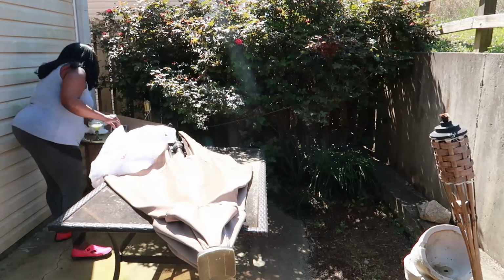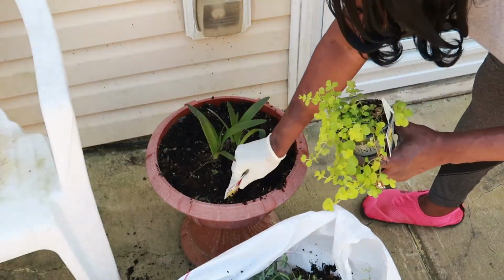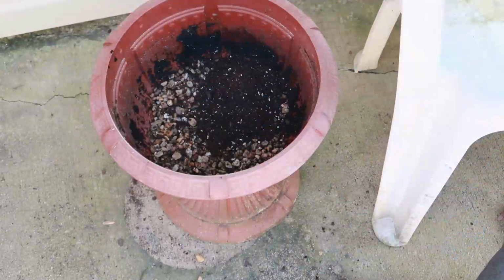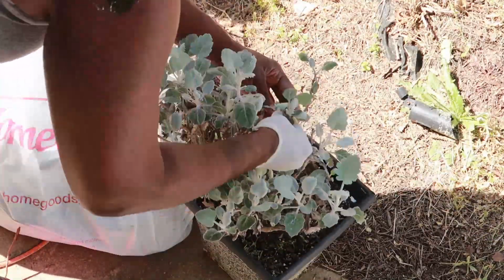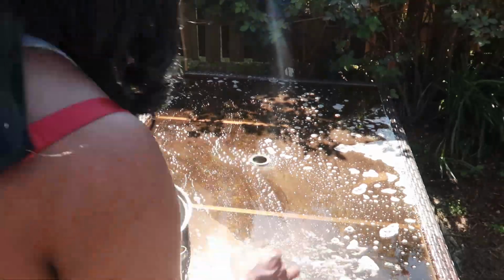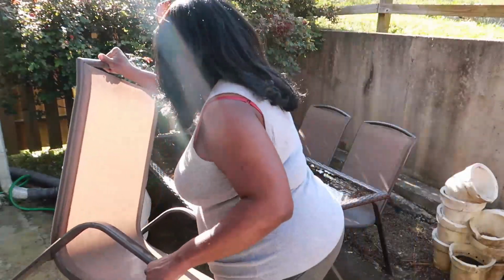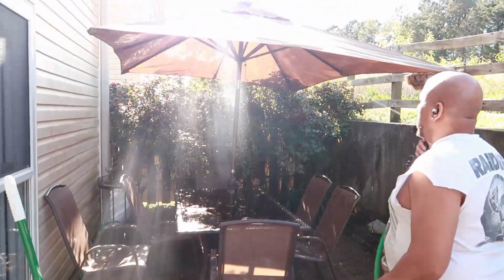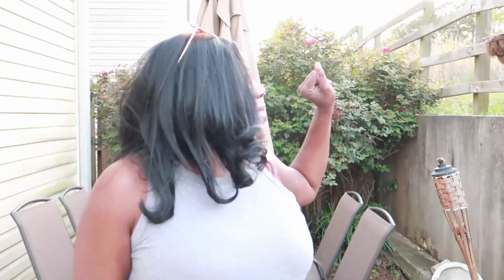OPEN INVITE- Six Week Outdoor Living Spaces Makeover Challenge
Hi friends,  Its that time again to get out outdoor spaces party ready.
This open collaboration begins April 23 and ends May 28th

Use the hashtag

Wk.1- 4/23/21- Show the space that you are making over, talk about what you would like to do in the room and how you want it to function.  What is your budget for the makeover

Week 2-  4/30/21- Show your vision board on what you would like to do to the space.

Week 3- 5/7/21- Show room progress

Week  4-  5/14/21- Show a diy/upcycle that will be used in the space

Week 5-  5/21/21-  Home Décor Haul

Week 6-  5/28/2021- Room Reveal and breakdown of budget and money spent

ALL VIDEOS SHOULD BE MAX OF 8 min.